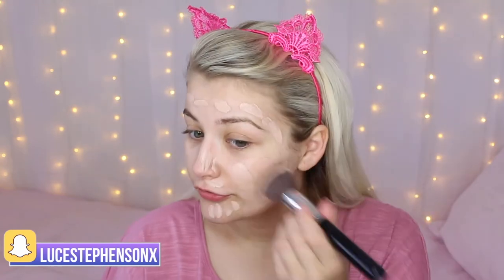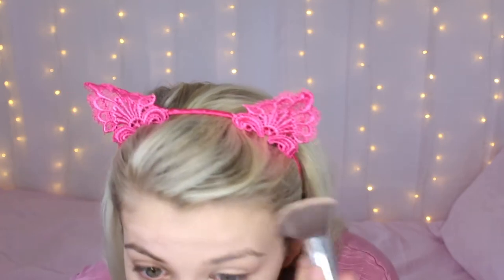Dermacol Worlds Most Full Coverage Foundation Review + Wear Test | Foundation Friday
FoundationFriday: Dermacol Worlds Most Full Coverage Foundation Review + Wear Test

**OPEN ME**